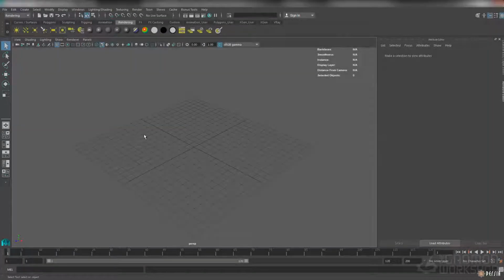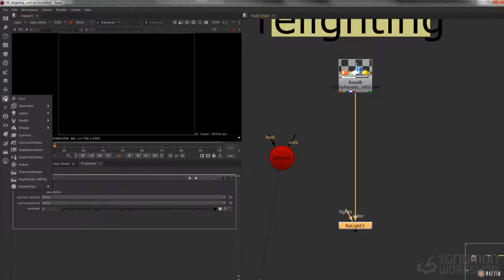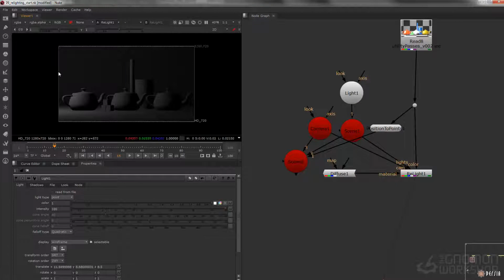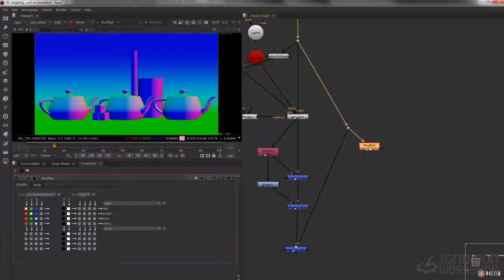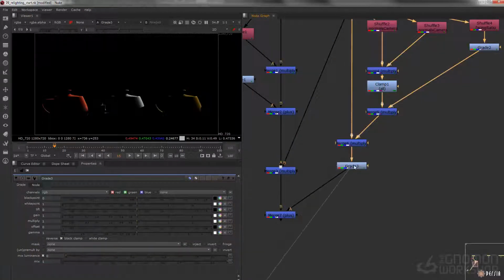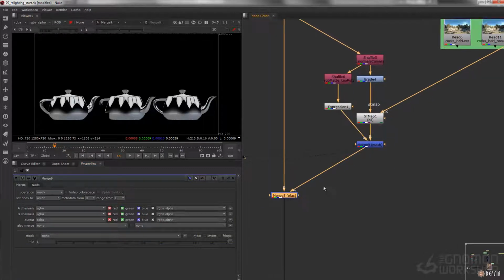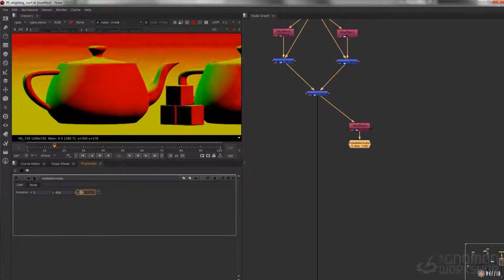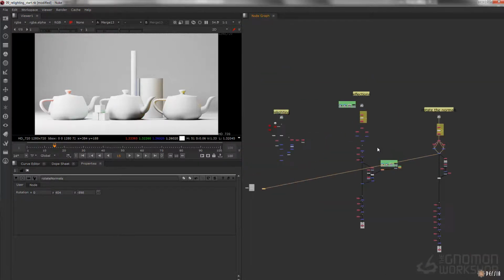09 Relighting in Comp